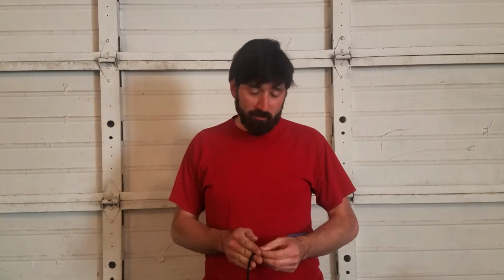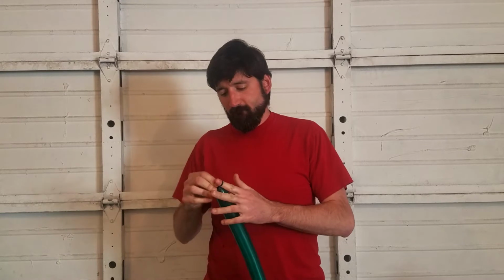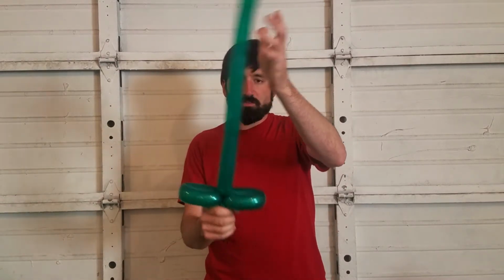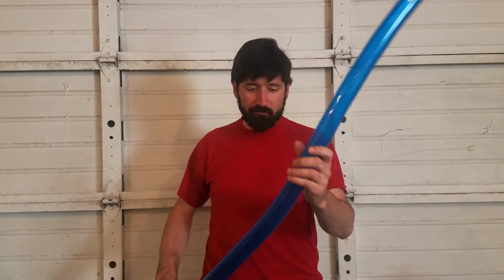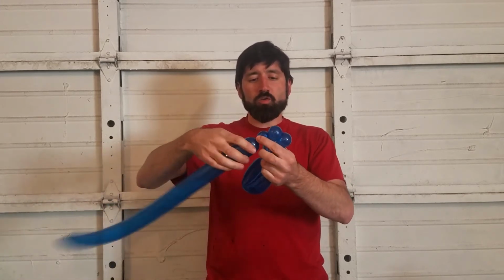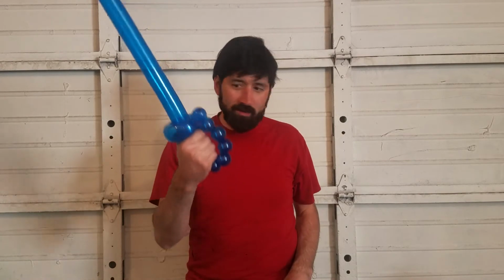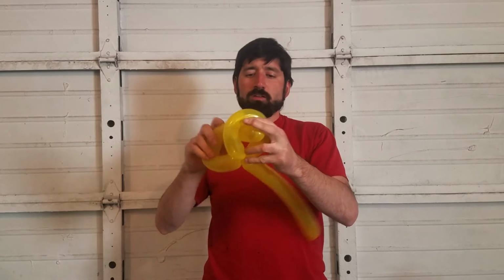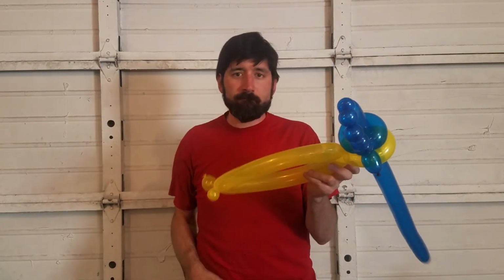How to Make Balloon Swords (Including A Pirate Sword!)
A really easy balloon sword and my favorite balloon sword with a sword holder. They automatically become the most requested item one you start making them.